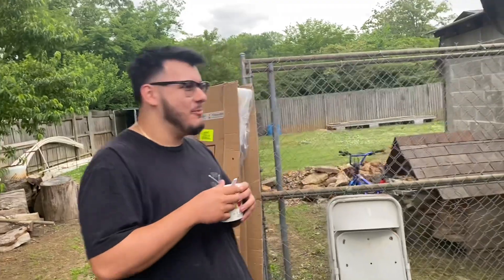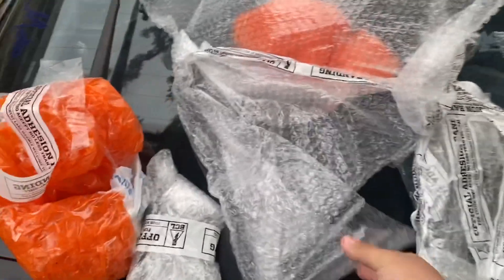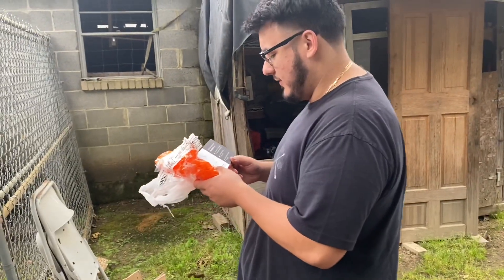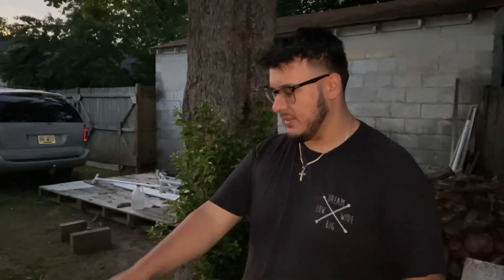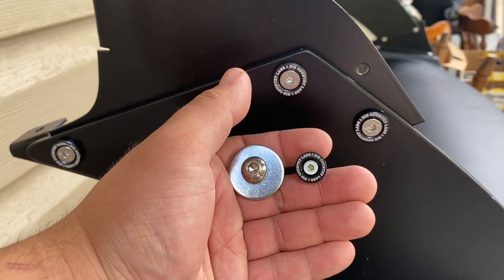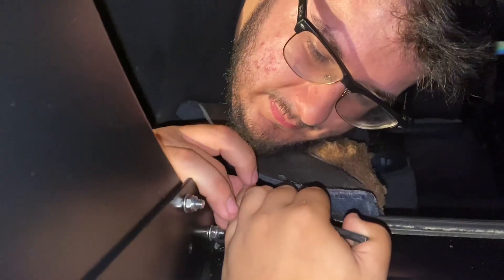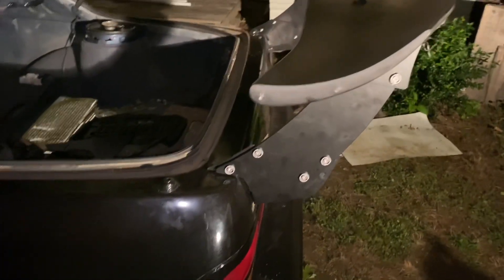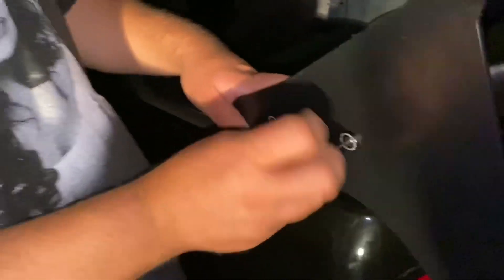Big Country Labs Wing installation & mounting for a FC3S!!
A how to install video for a BCL wing on a FC3S Mazda Rx-7
App used to make this video: iMovie
Songs used in the video: Pray for me feat. The Weeknd - Kendrick Lamar
Blind Threats feat. Raekwon- Schoolboy Q
X feat. Schoolboy Q, 2 Chainz, & Saudi- Kendrick Lamar (Do not own rights to any of these songs)